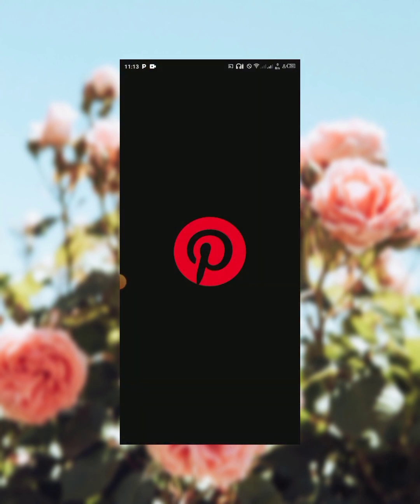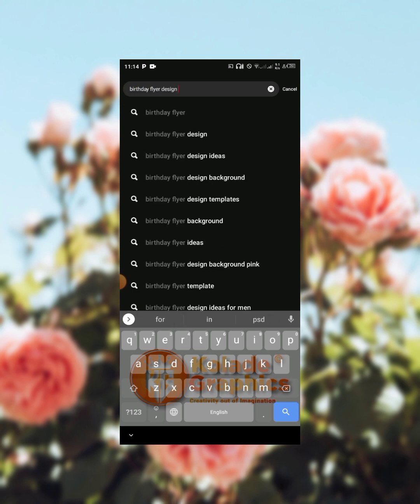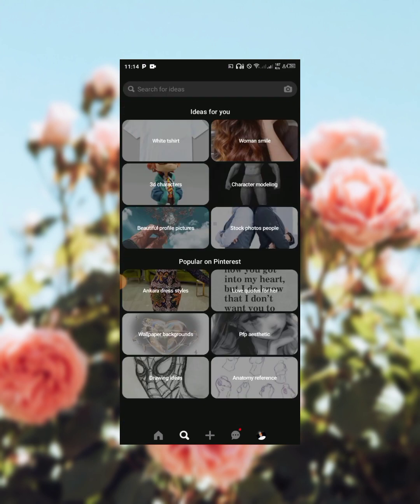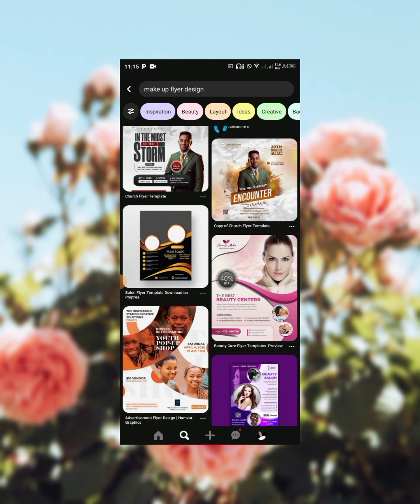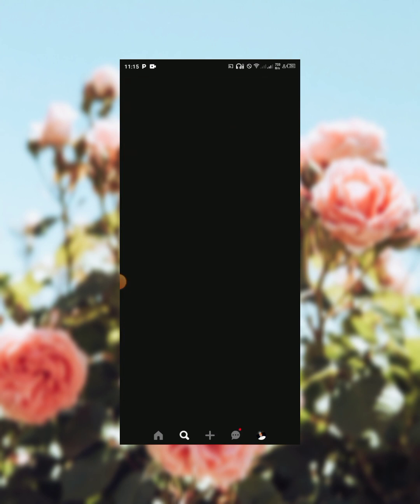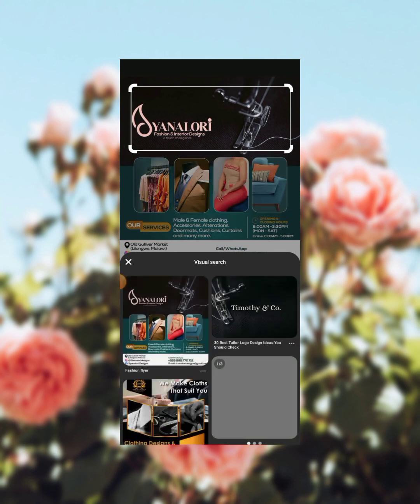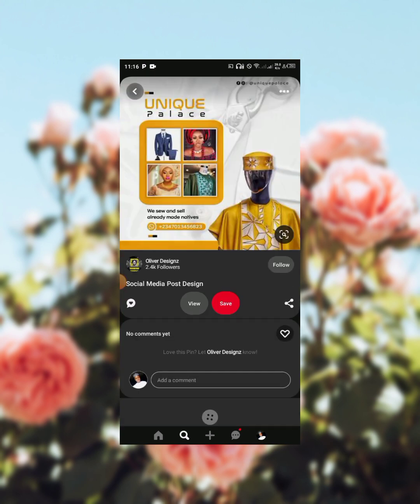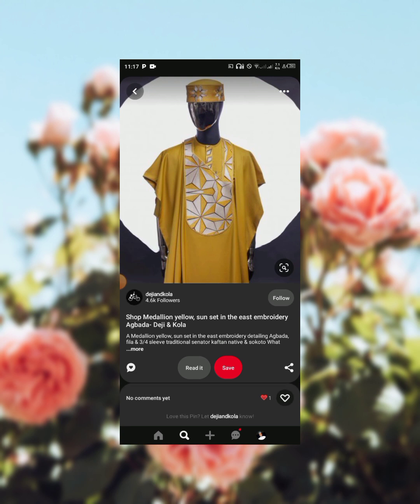DESIGN TUTORIAL - HOW TO GET DESIGN IDEAS 💡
.LET CONNECT.

For any of your graphics design project

Please Watch carefully for better understanding
STAY BLESSED🤗